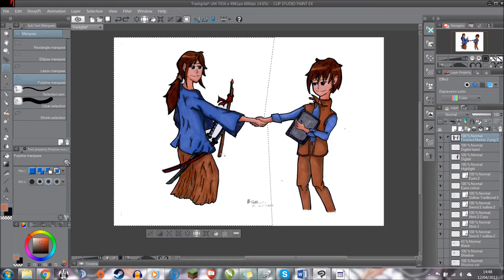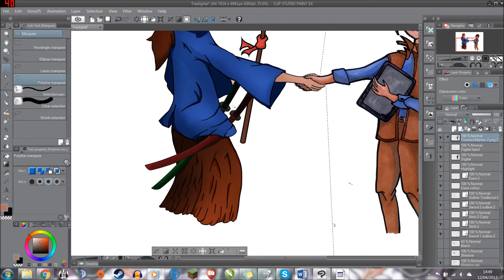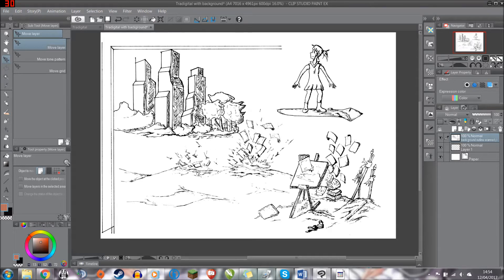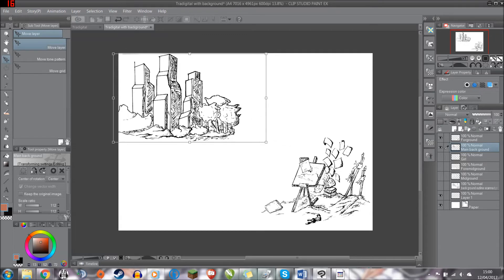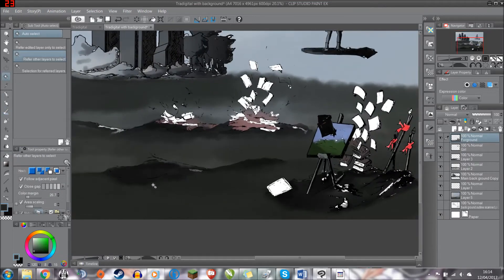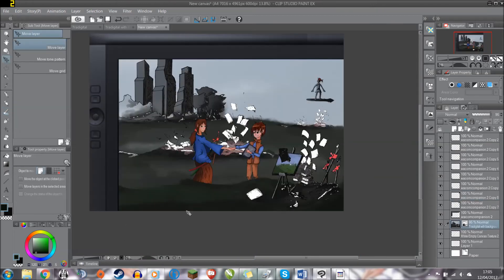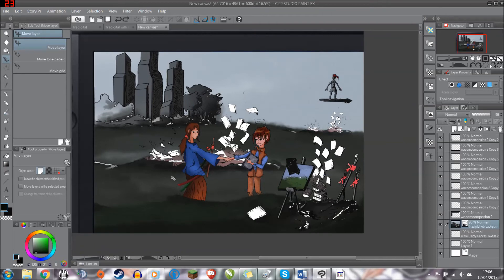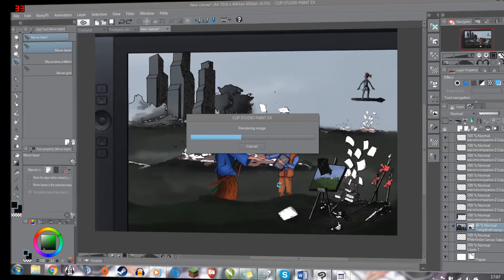Newgrounds April COTM! ''Tradigital'' Part 2- 'Enter the ''Digi''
The Making of video for the second part of my entry for the Tradigital competition on Newgrounds.

I sure hope they don't mind me using their logo in my video...

Thanks A.J.